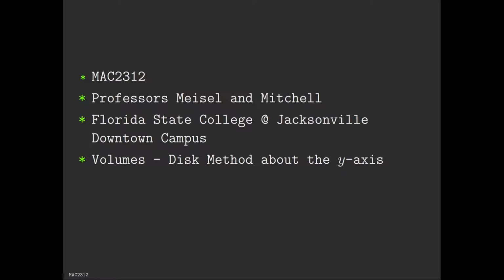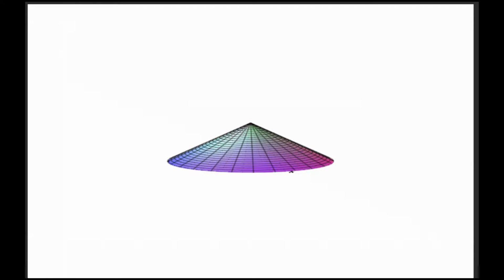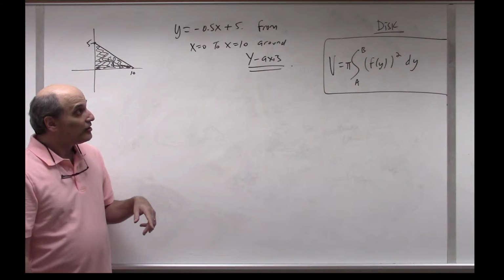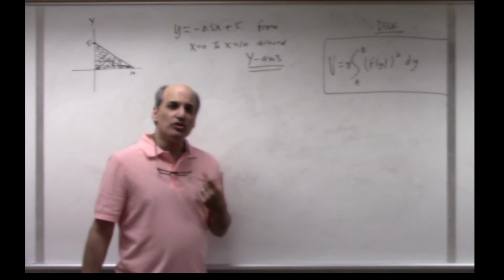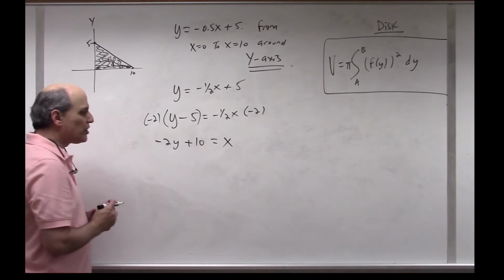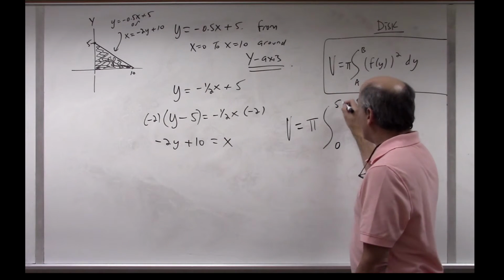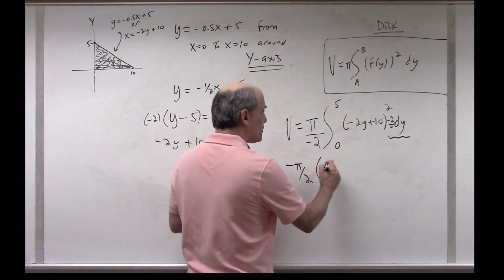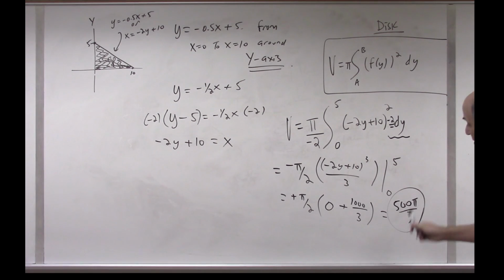Volume of Revolution about y-axis: Disks